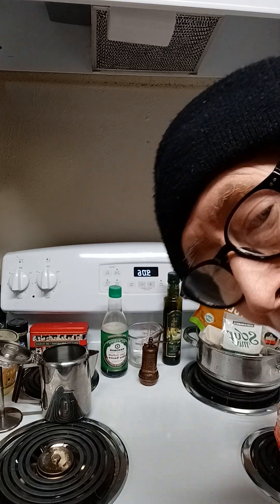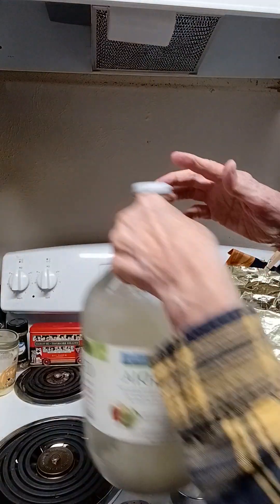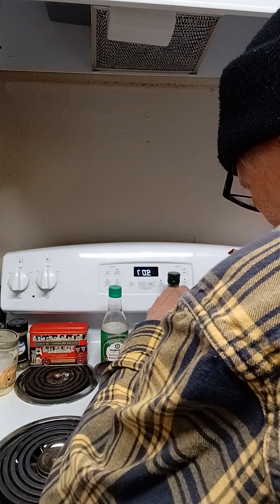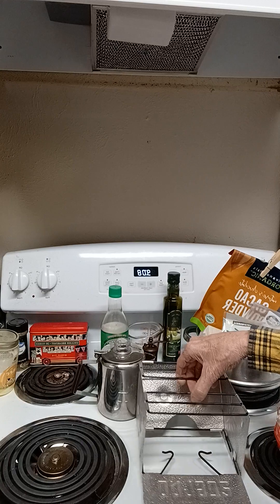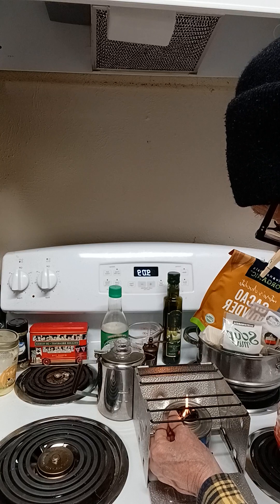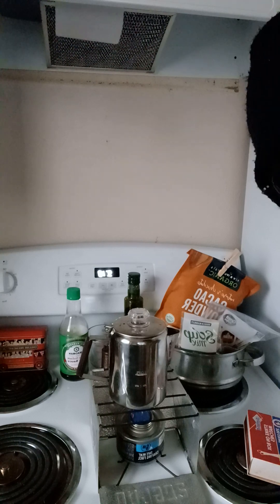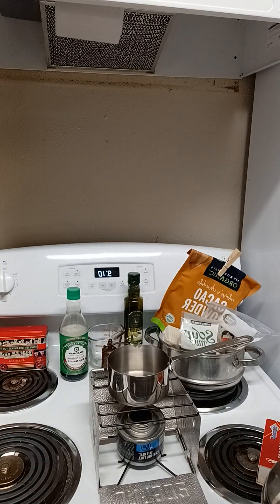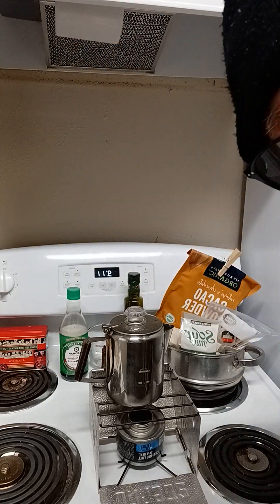COFFEE MAKING ON EMERGENCY STOVE IN POWER OUTAGE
freezing cold icy weather & for power outage situations ! a total life saver !